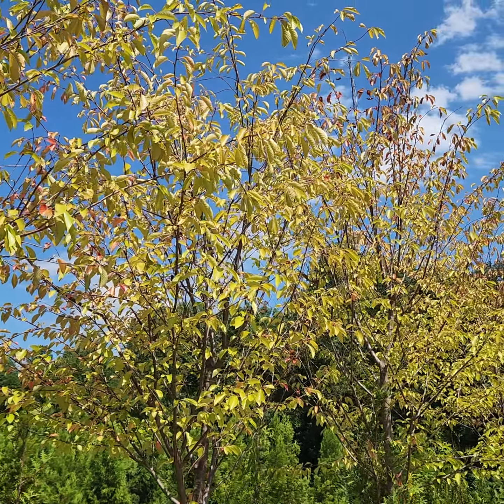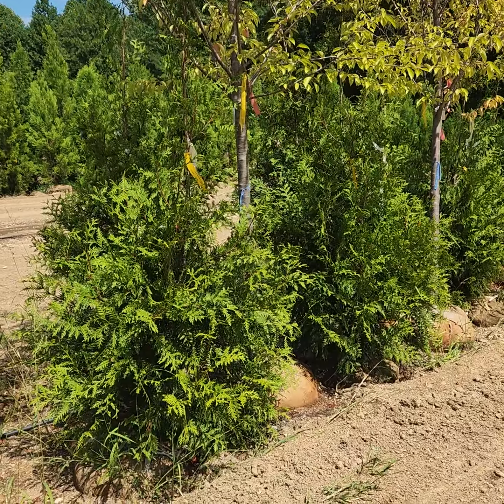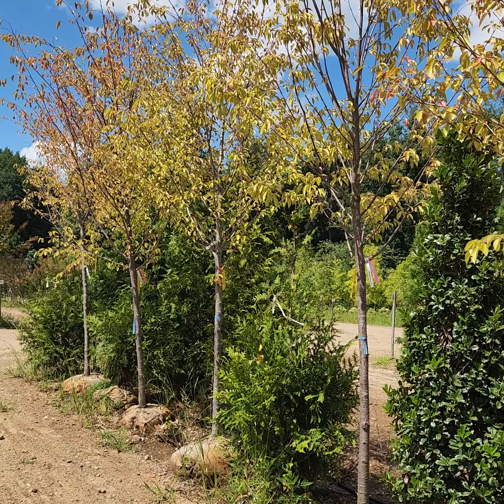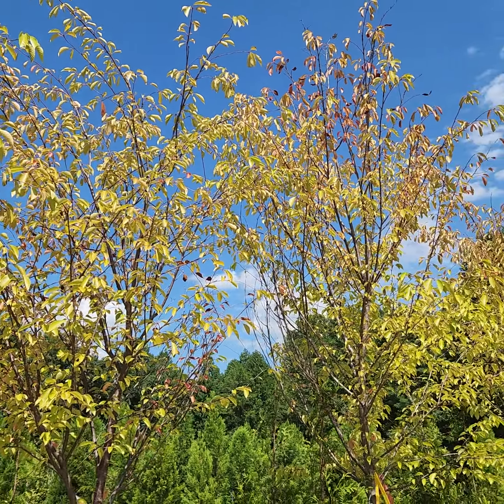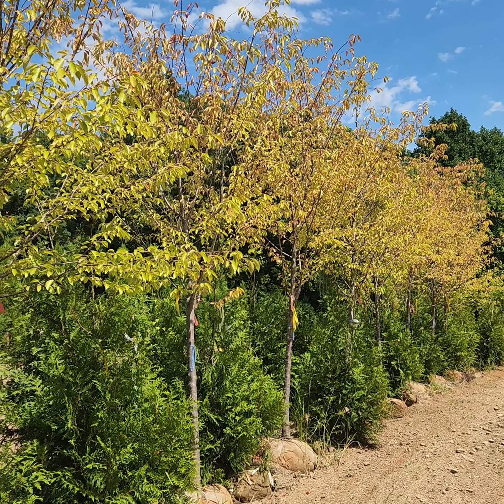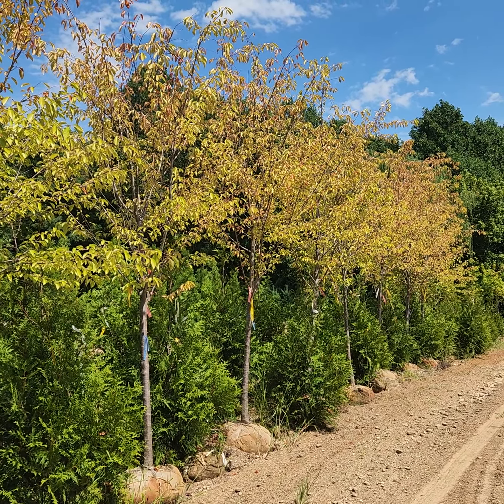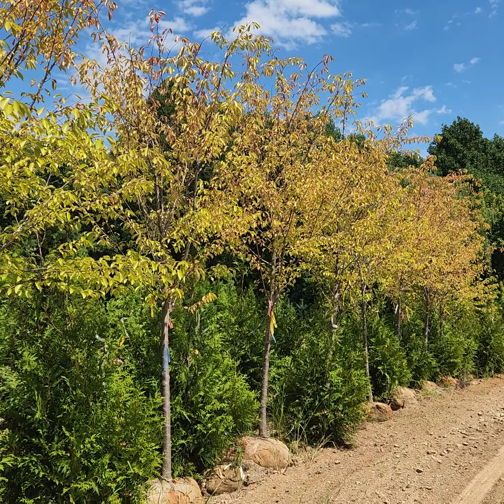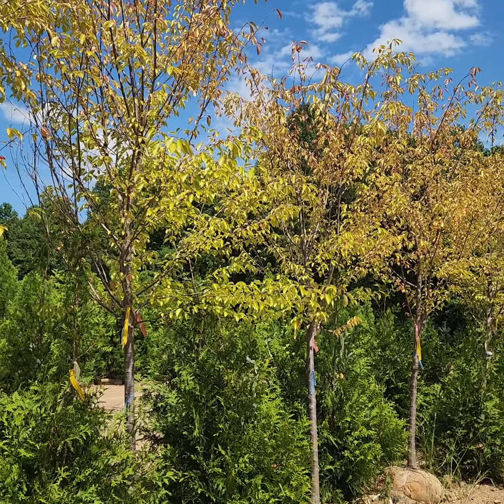Premature Leaf Drop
Leaves turning yellow or red and dropping?! No worries, it could easily be premature leaf-drop caused by hot dry weather! As long as you are monitoring the roots of these trees and making sure they are not drying completely out, premature leaf drop is perfectly normal after many days of high heat and drought 💫 Fall color came early for some trees this year but that's okay! Learn with Lauren in this video about these cherries here at Colesville 🤙 Feeling hot in the garden? Maybe you need some shade! Not only will your AC bills thank you but many plants prefer a break from our hot summer sun and some dilapidated light can make all the difference for those thirsty plants 🌾 Want to learn more about the garden? Answer many of your FAQs via the link in our bios or by watching our latest stories about how to find our Helpful Handouts! We have a great staff of certified horticulturists ready to help 🙌 Come find your roots this summer, discover them at Colesville 🏡